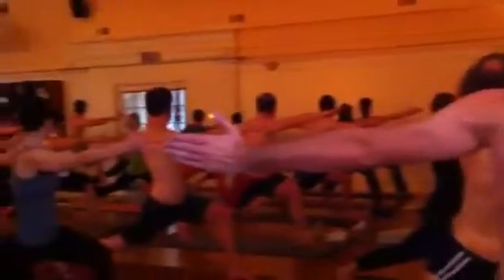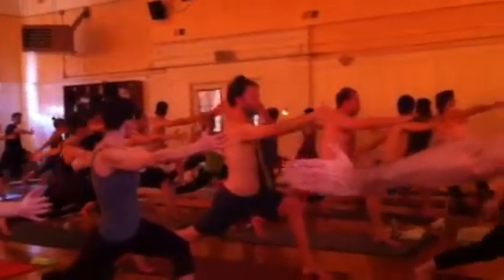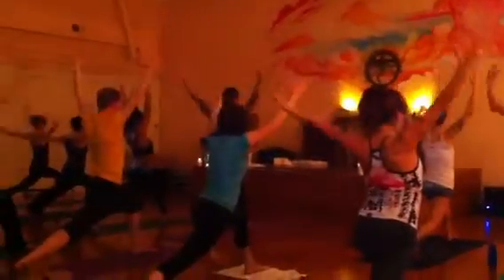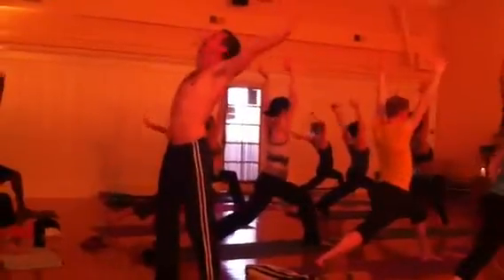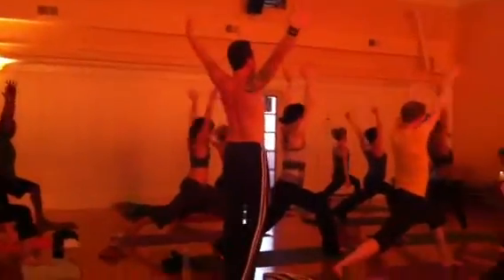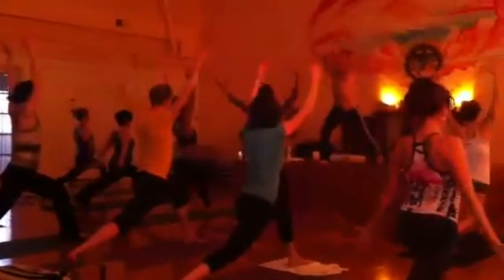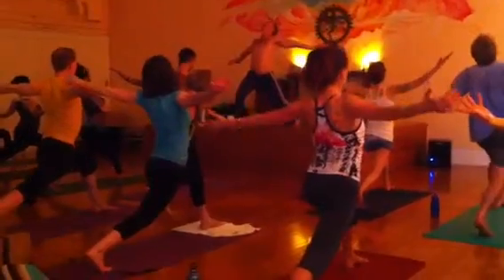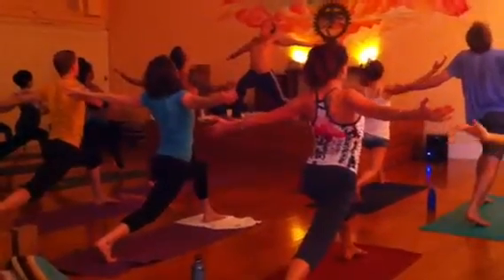Mark Morford's Vinyasa at Yoga Tree Castro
Mark Morford's Absolution Sundays where you can be absolved from any sins and toxins you built up over the week and life during a deep, sweaty & spiritual Vinyasa yoga class.